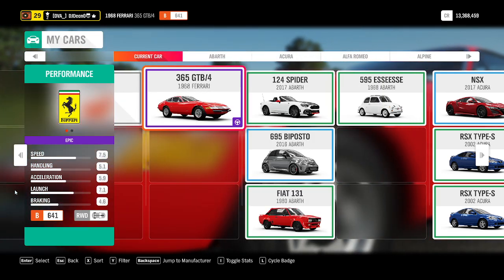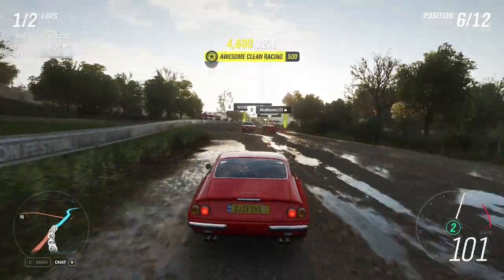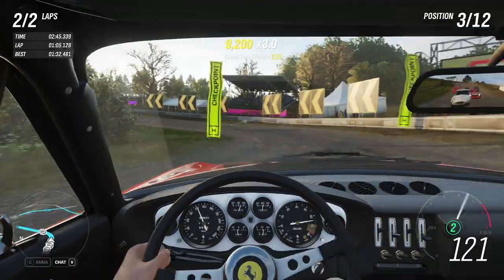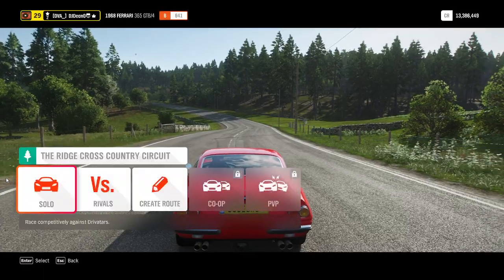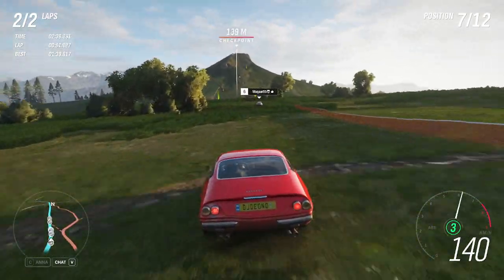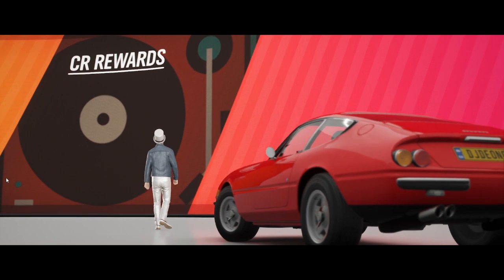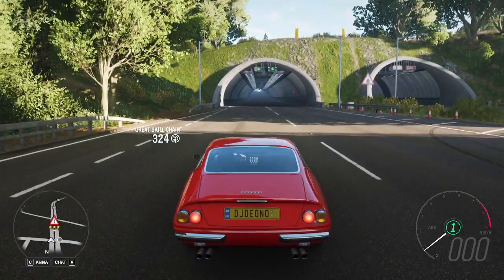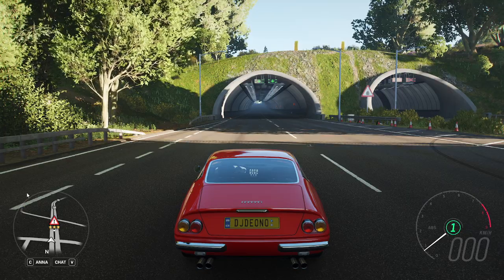Forza Horizon 4 - 'THE TEST' - Vehicle 180 - 'STOCK' 1968 FERRARI 365 GTB/4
Welcome to the next video in the series where I test drive every single stock and untuned car that I can get my hands on in Forza Horizon 4 in a series of controlled tests, which I call 'The Test' - in this video I'm testing the 1968 FERRARI 365 GTB/4!

00:00 The Blah-Blah
00:40 The Tarmac/Dirt Test (Exterior/Chase View)
02:40 The Tarmac/Dirt Test (Interior View)
05:21 The Cross Country Test (Interior View)
07:18 The Cross Country Test (Exterior View)
09:58 The Drag Test
11:32 Does it Drift?

Peace,
D